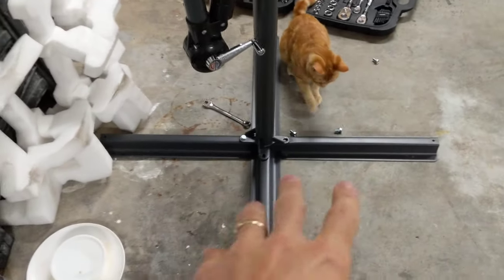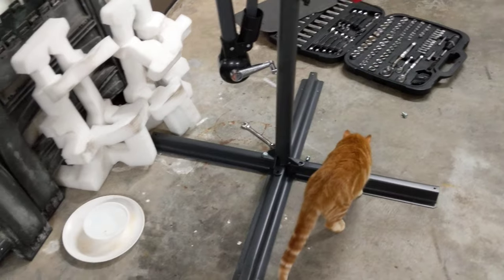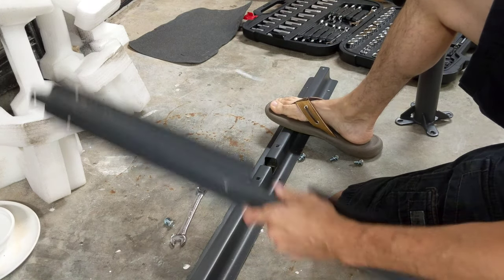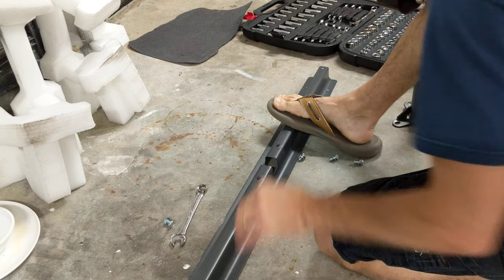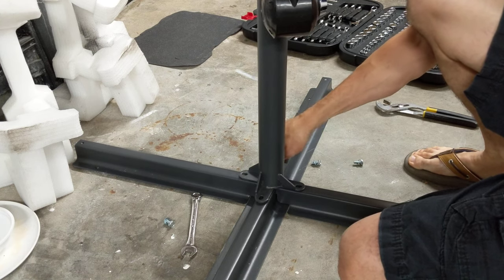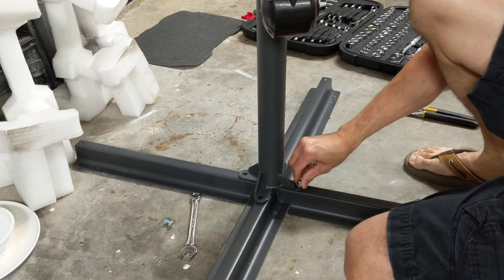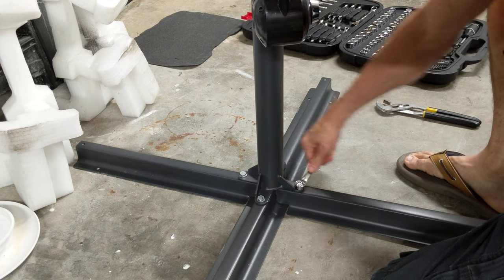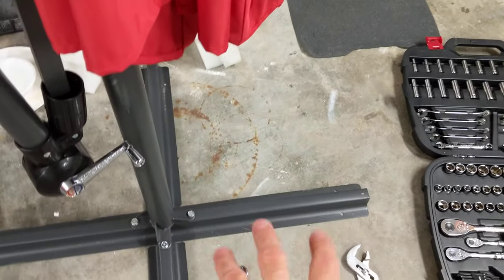HOW TO MAKE THE OUTDOOR UMBRELLA BASE STRONGER